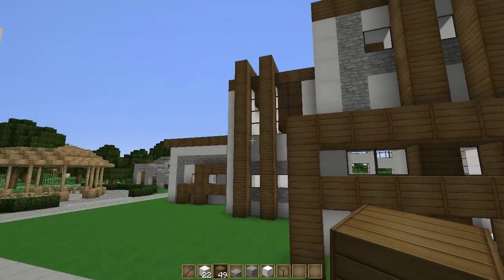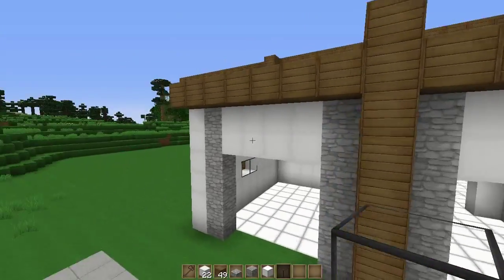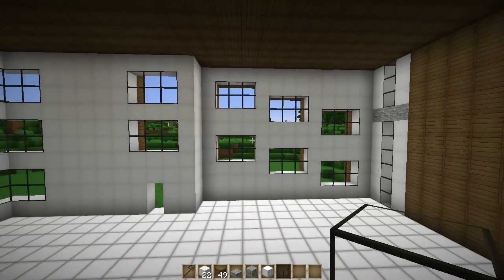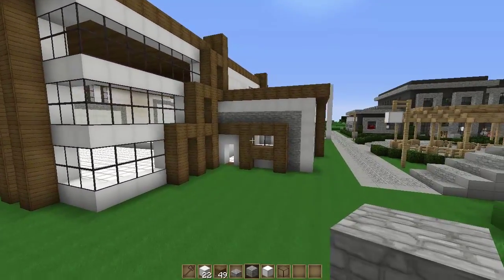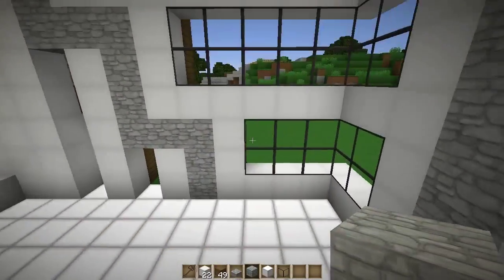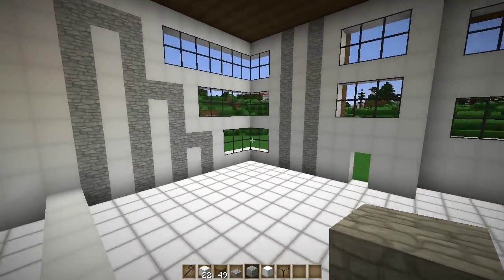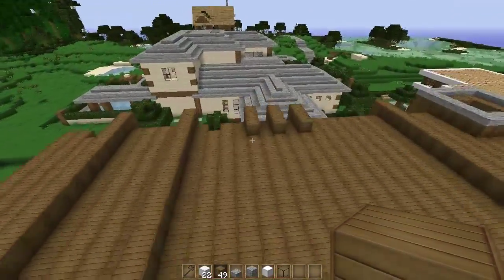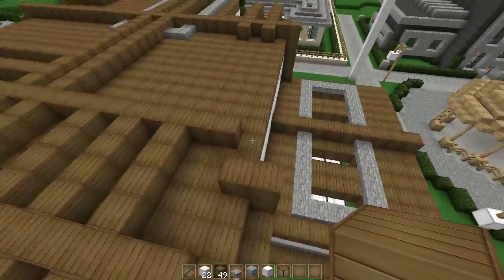Modern Mansion Let's Build Exchange - Part 2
This part is mostly for the outside and roof design. I build a massive modern mansion for you guys and it is going to be super in depth.  Hope you enjoy!

Map Download on my Channel :]

Soartex Fanver texture pack Link on my Channel!